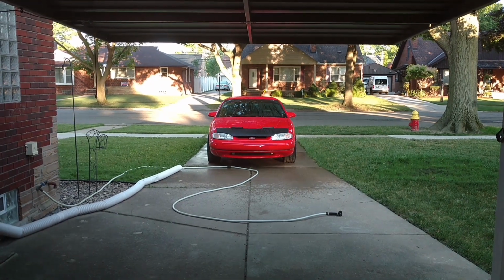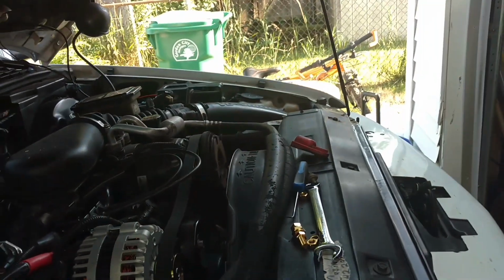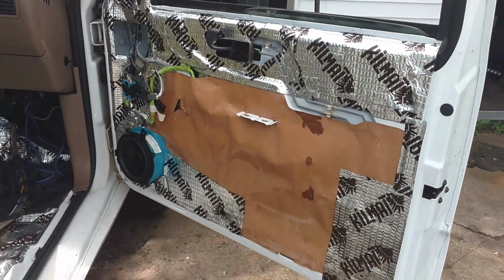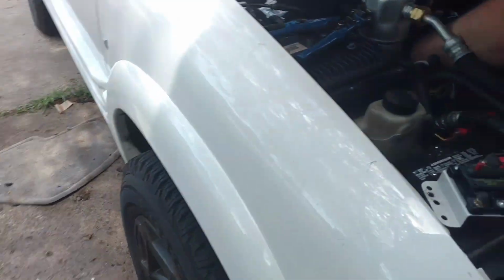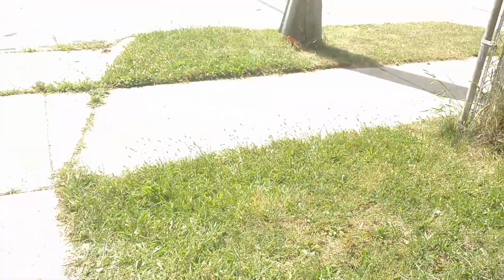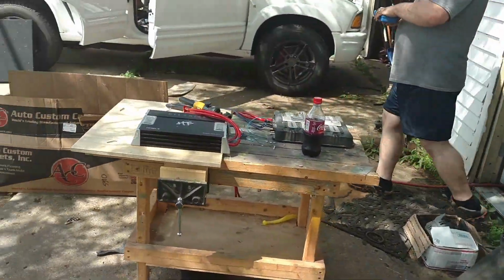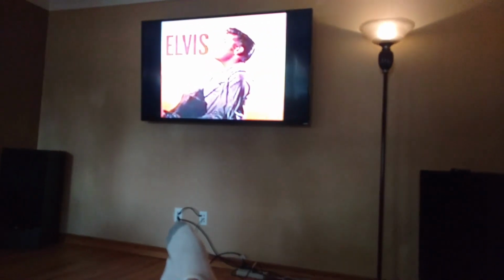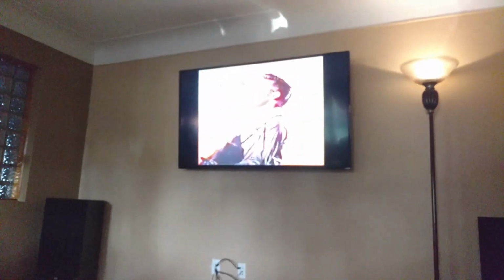1997 Oldsmobile Bravada Interior/Stereo update 3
Dave MacLean and I hit it hard again trying to wrap up project Johnny Bravado. July 13th 2019. Made a lot of progress today, this project has been a lot more tedious than I originally imagined. Staying positive though, we will finish this thing!!